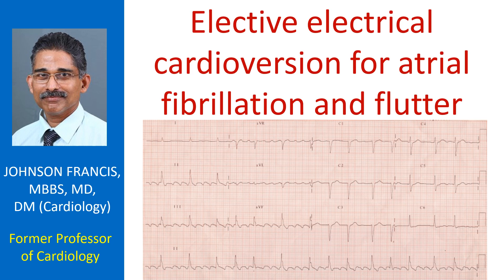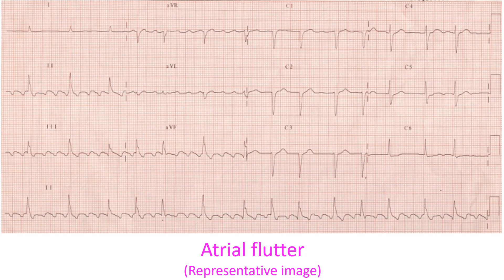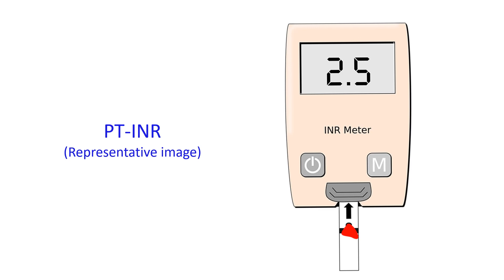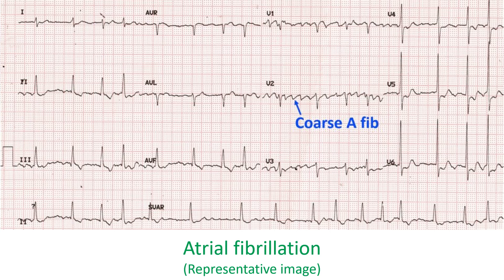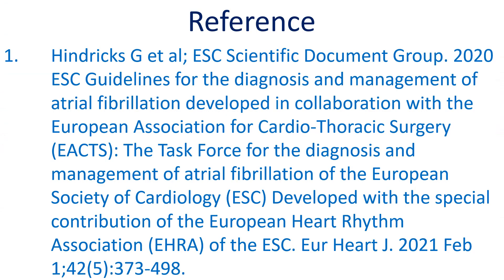Elective electrical cardioversion for atrial fibrillation and flutter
Elective electrical cardioversion for atrial fibrillation/flutter is often done in conditions in which the atrial booster function is needed as in hypertrophic cardiomyopathy. Sometimes it is performed after balloon mitral valvotomy as well. In situations in which it is likely to recur, antiarrhythmic therapy may be continued after the procedure.